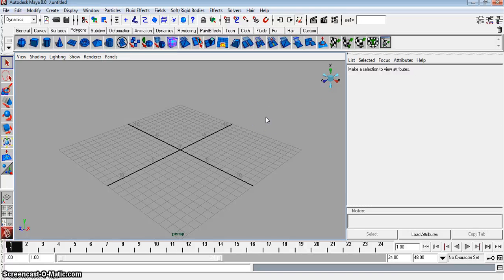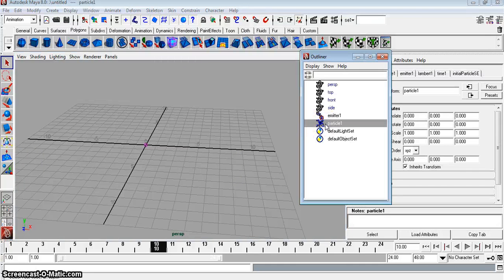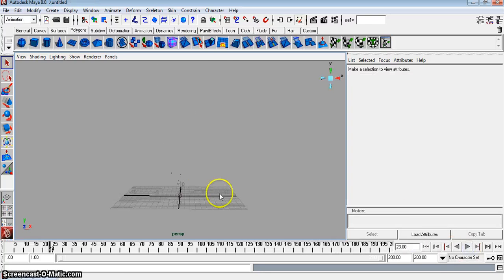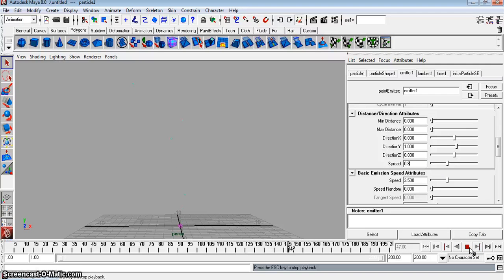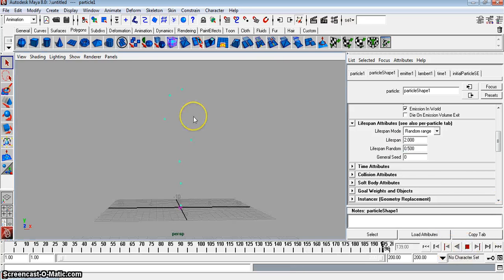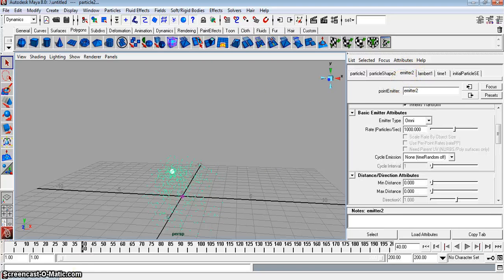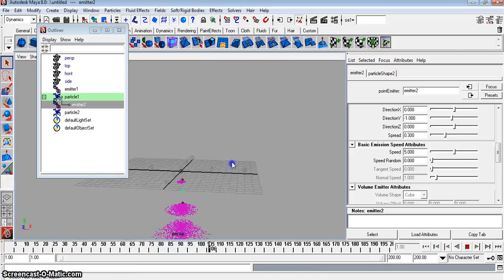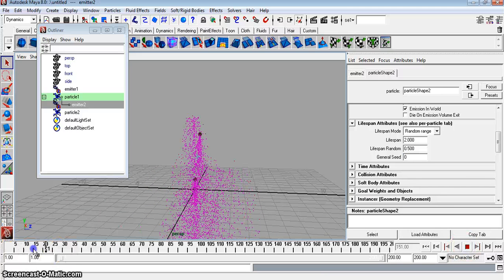Part 1: Creating Fireworks in Maya using Particles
Using Maya's particle system to create basic fireworks